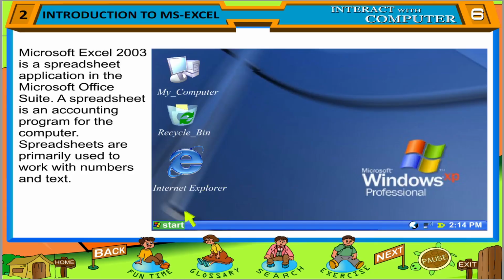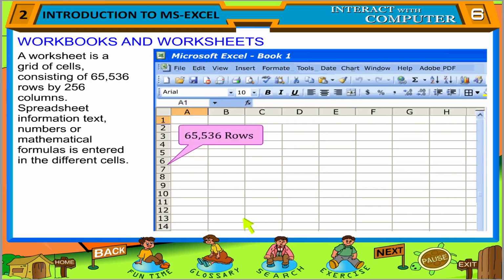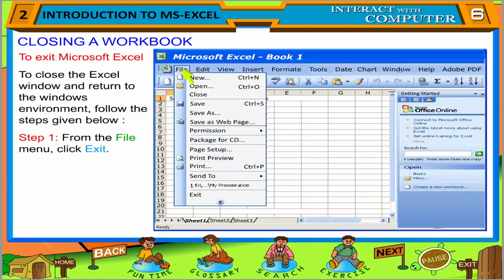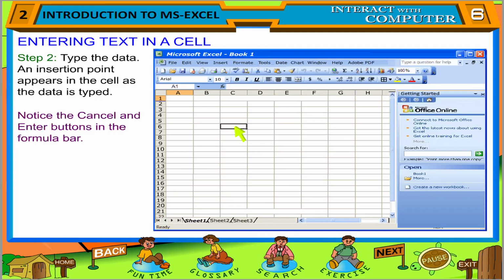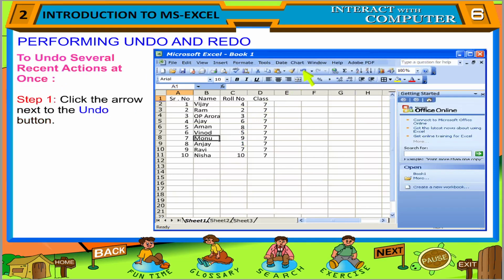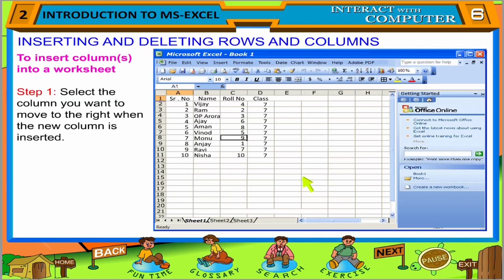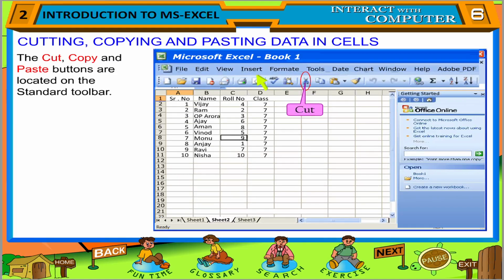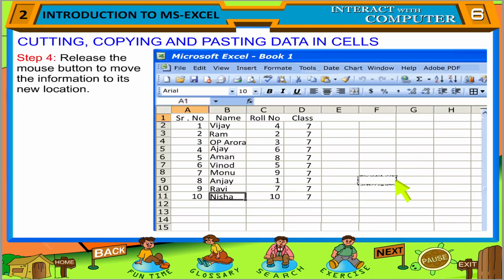INTERACT WITH COMPUTER - 06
CHAPTER - 02